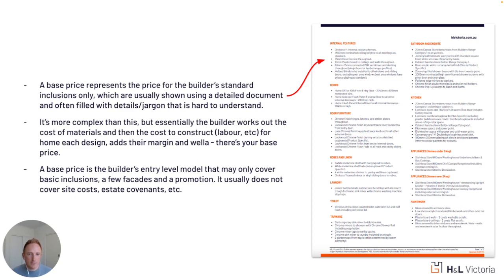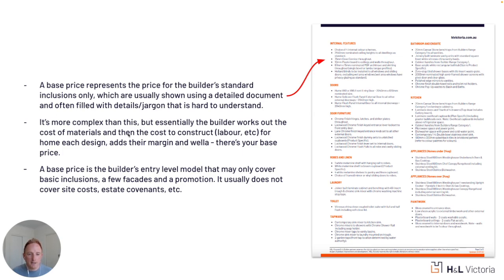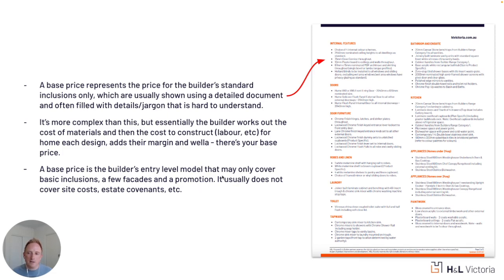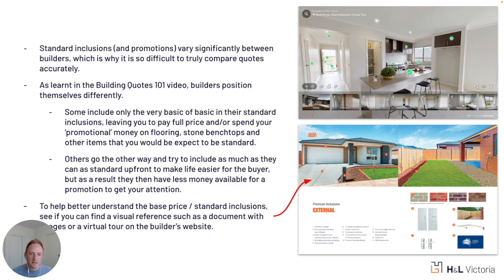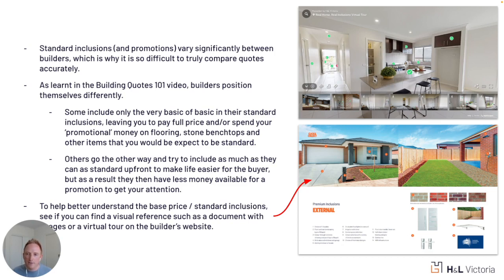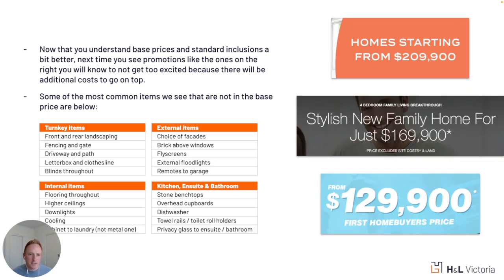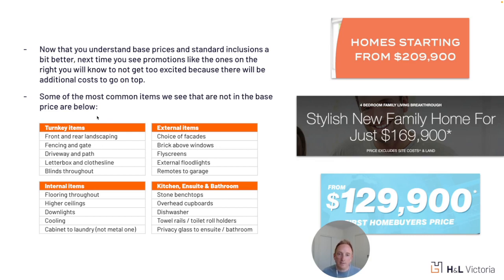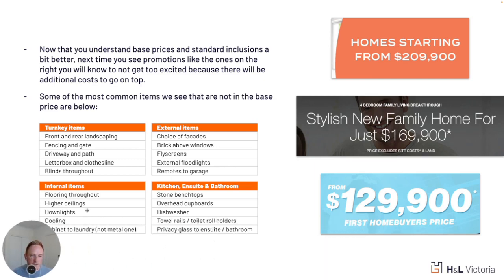Base Prices 101 - What is a base price and what does it include?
• An insight into standard inclusions and why they vary between builders
• Tips on how to better understand your inclusions
• List of the common items that are not included most of the time